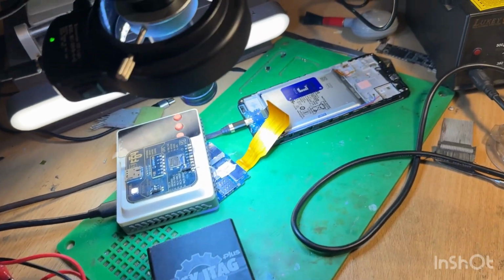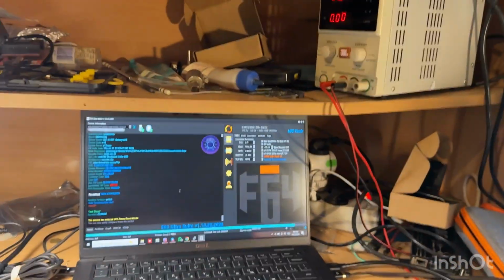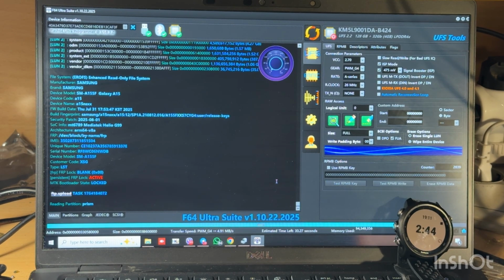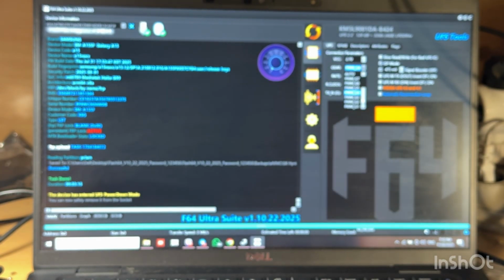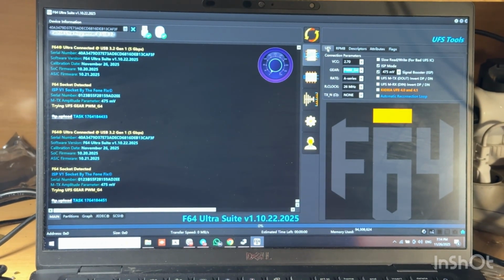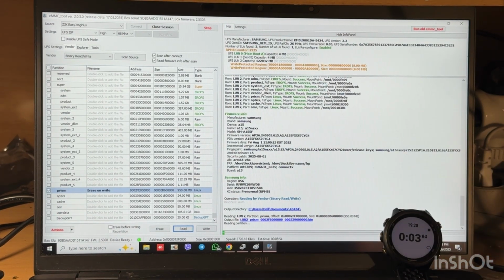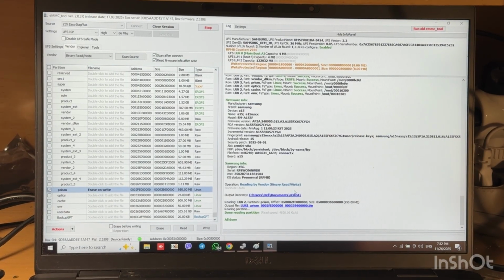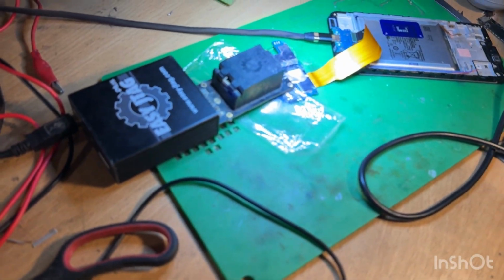Let's compare together! Easy Jtag Plus vs Flash64. Testing UFS isp connection stability and speed!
Hello. Today we have a little discuss about Easy Jtag Plus and Flash64 boxes. Which one is faster or better? As example we use Samsung A15 A155F.  Enjoy :)

Easy Jtag Beta avaible for sale.